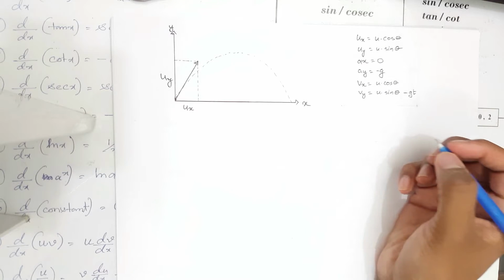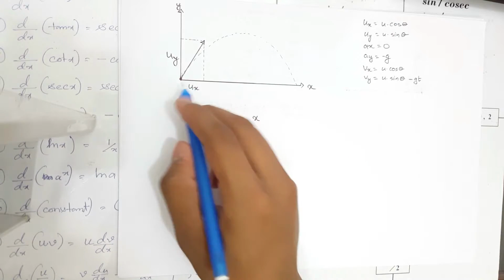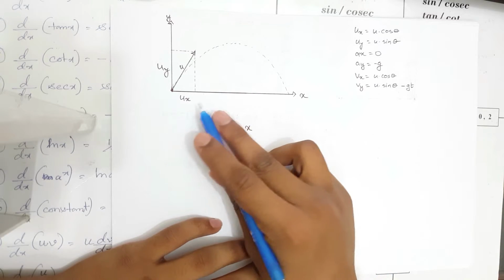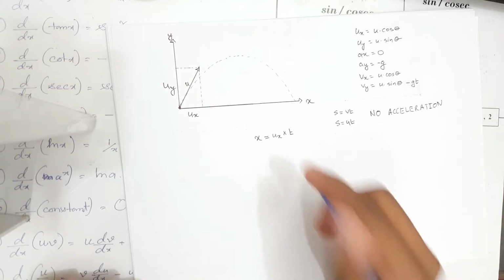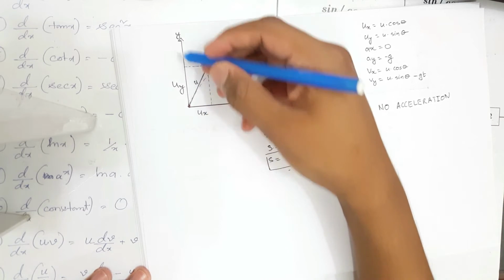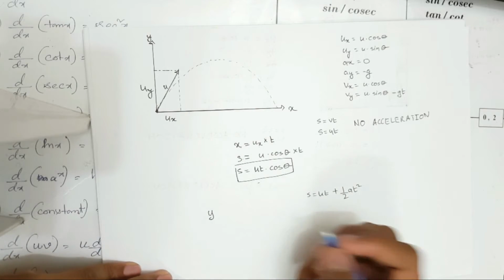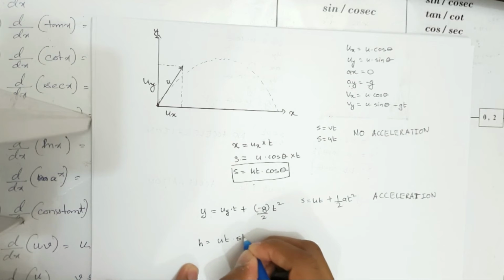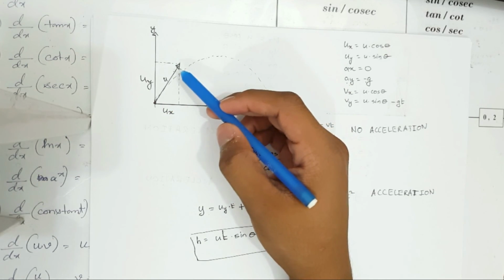Physics Projectile 2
This is the second part of the lecture on projectiles. Here, we cover on how to calculate the height and distance covered. This helps us know how high an object can be projected and how far can a projectile reach